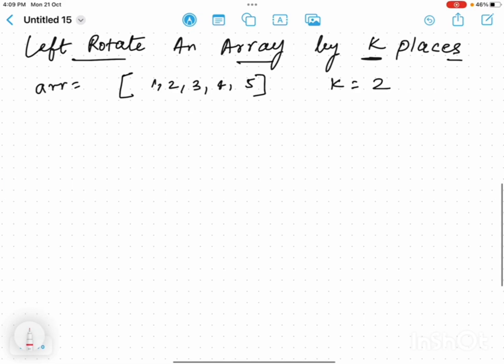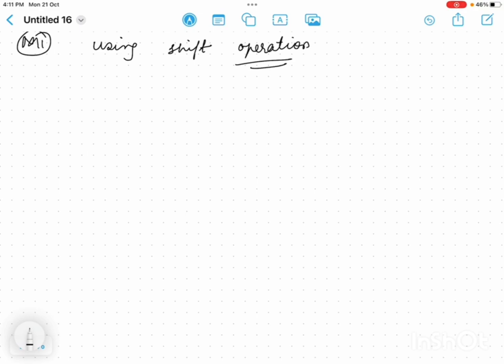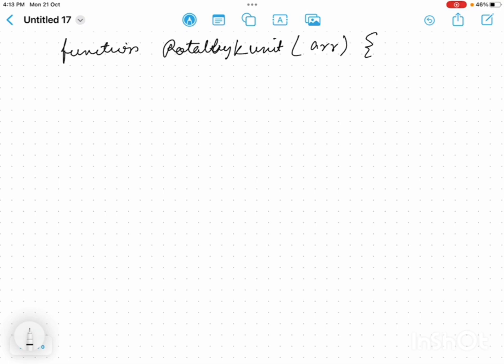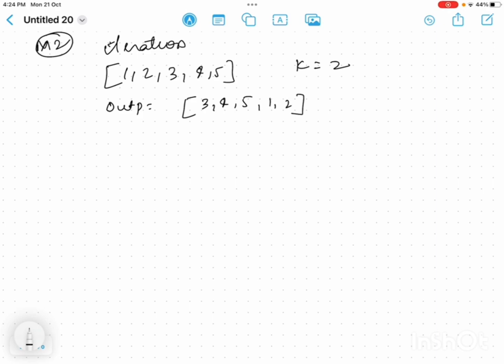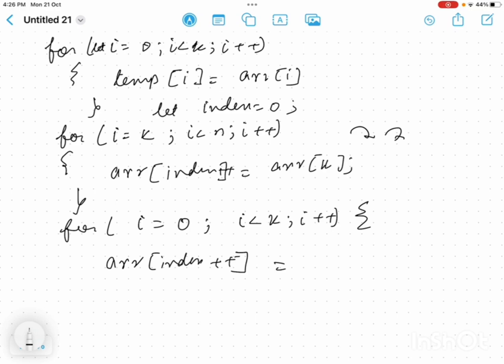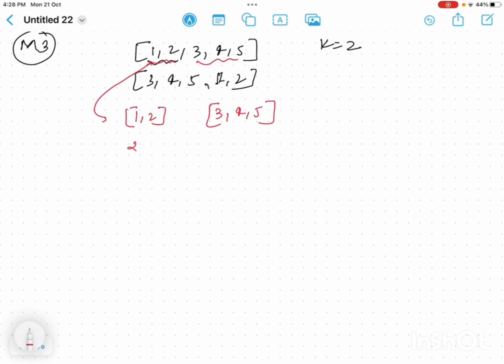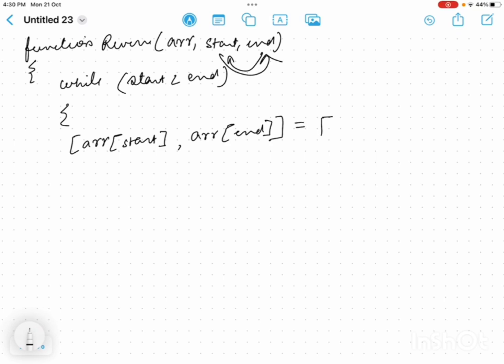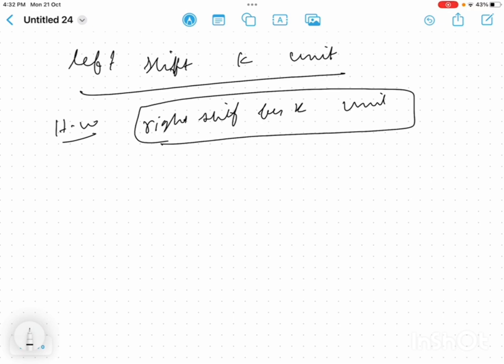Left Shift by k unit